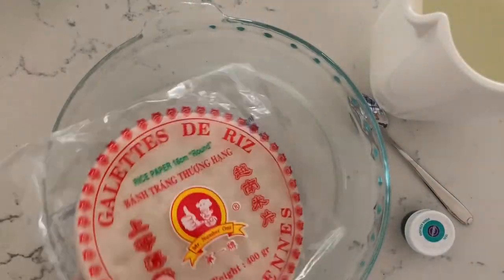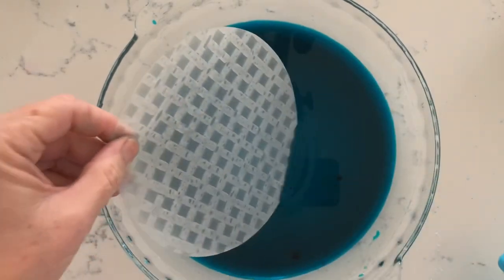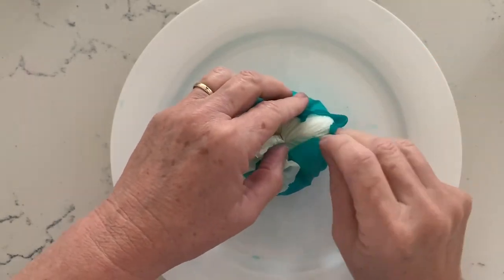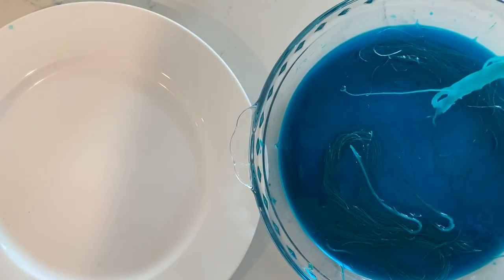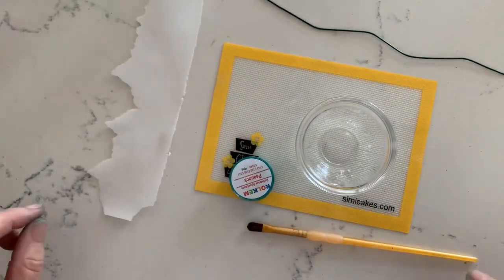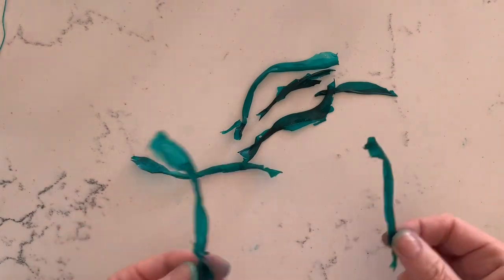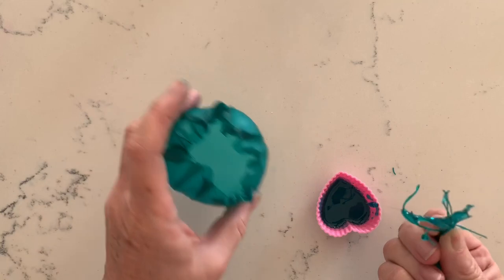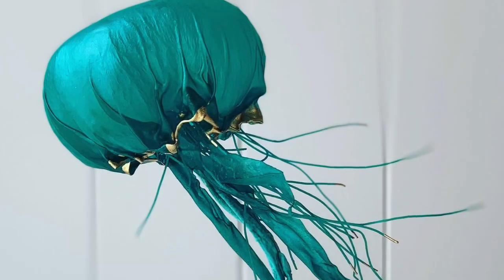Rice Paper Jellyfish Cake Topper Tutorial